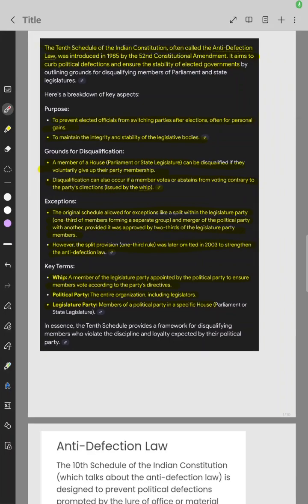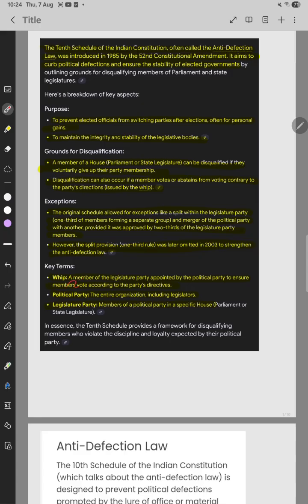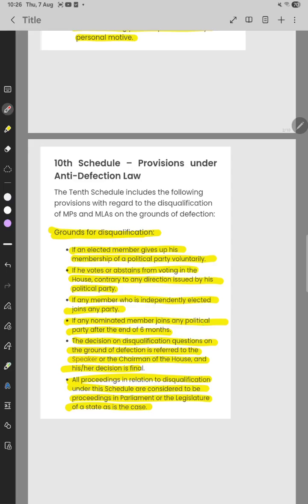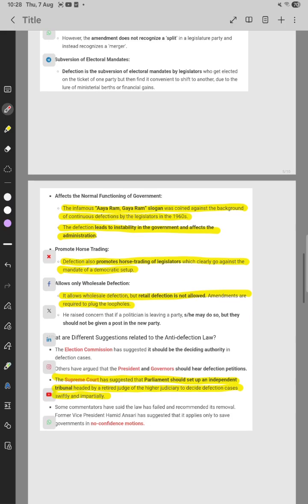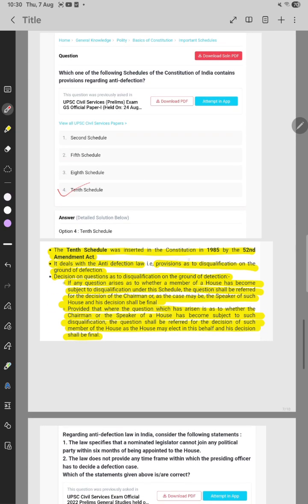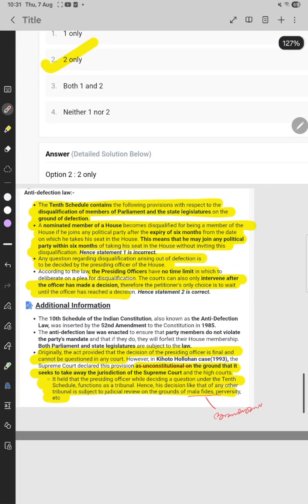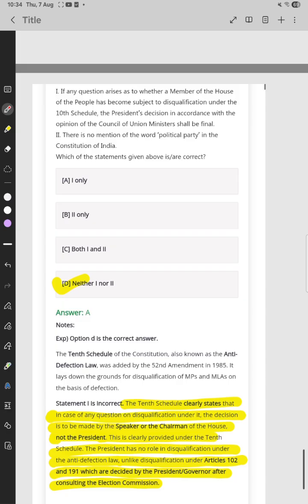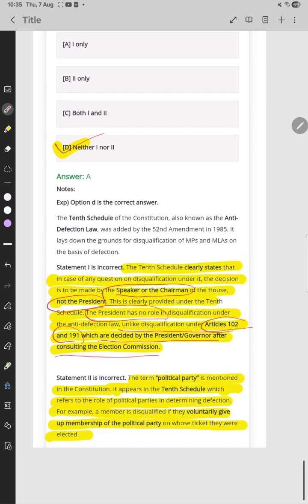Polity pyq for upsc